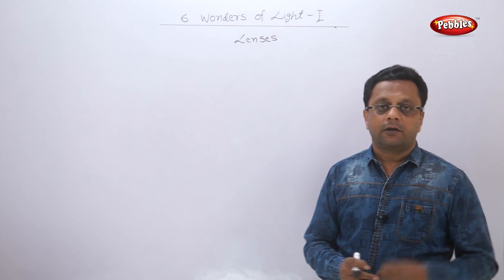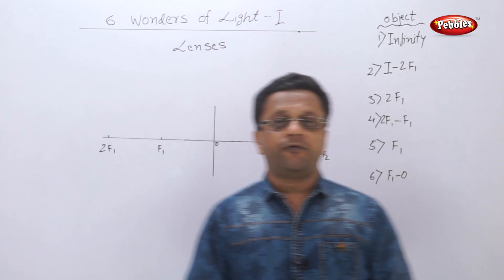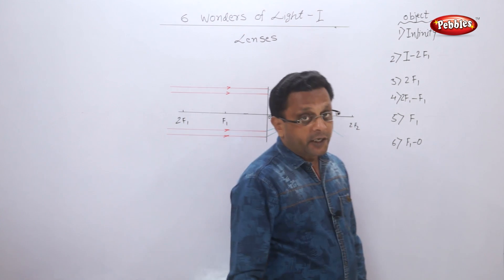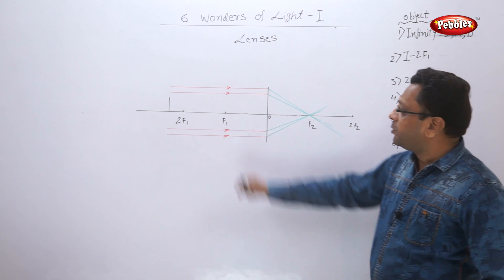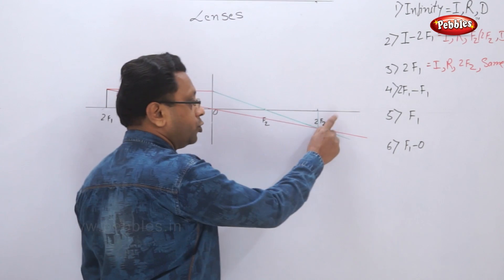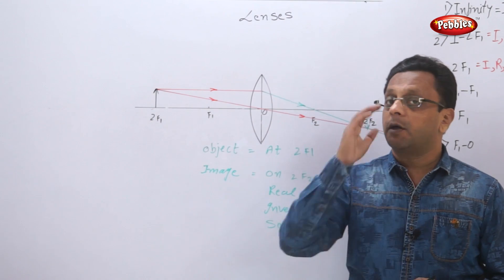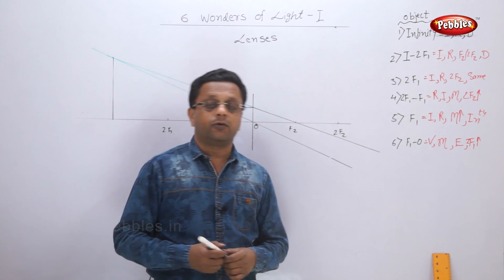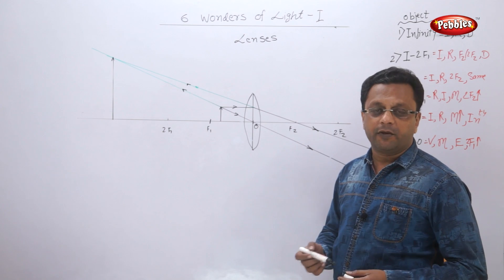Class 10 | Science | Chapter 6 | Wonders of Light | Topic 5 | Lenses Ray Diagram